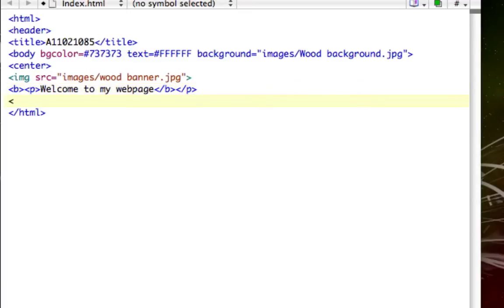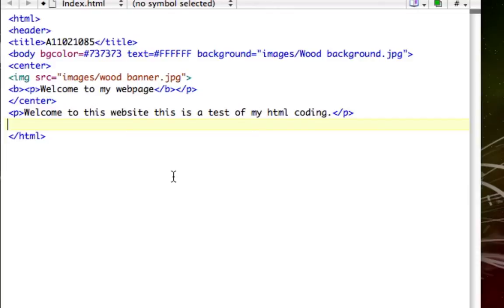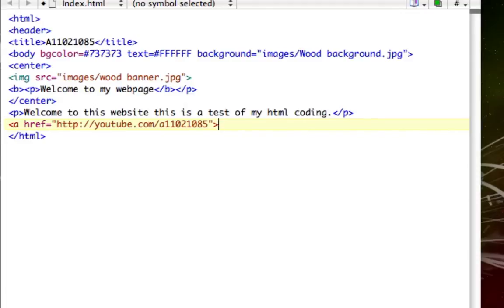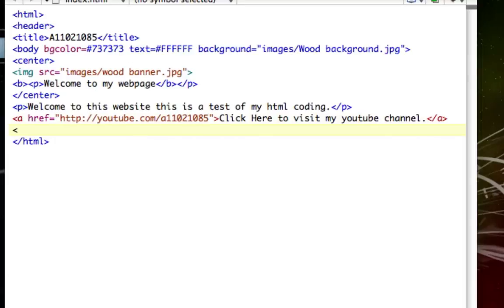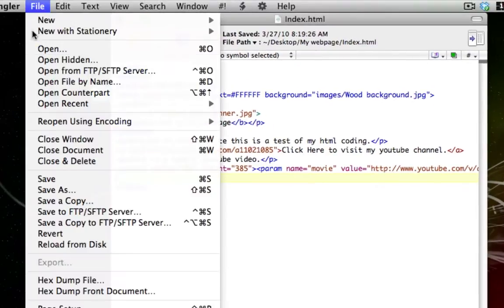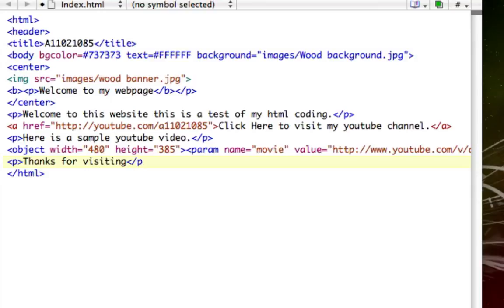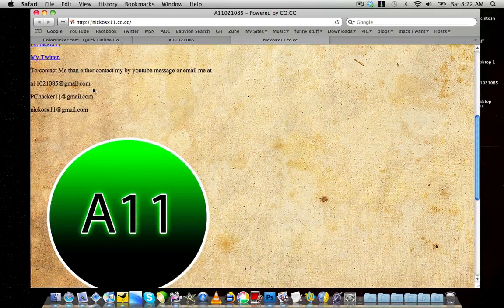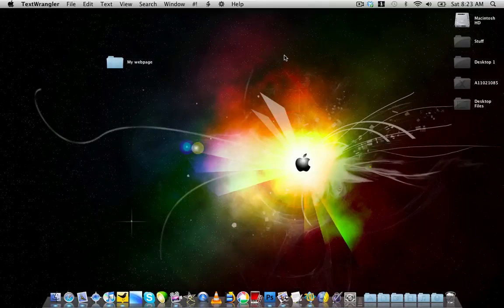How to code your own website from scratch Part 2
This is How to make a website from scratch with HTML.

colorpicker

Textwrangler for mac

notepad++ for windows

Part 2